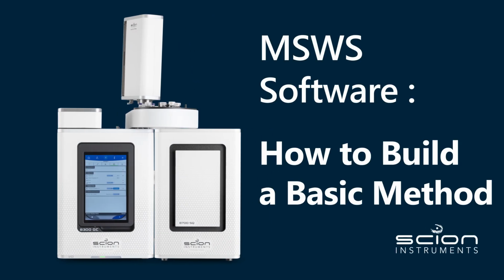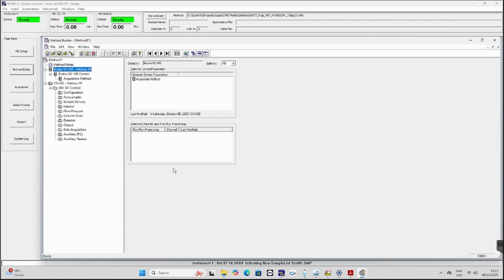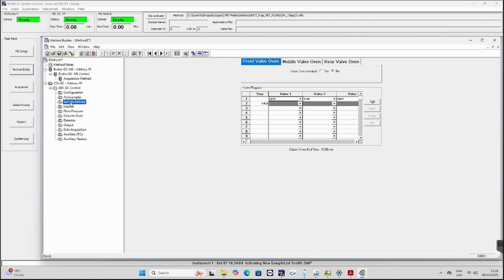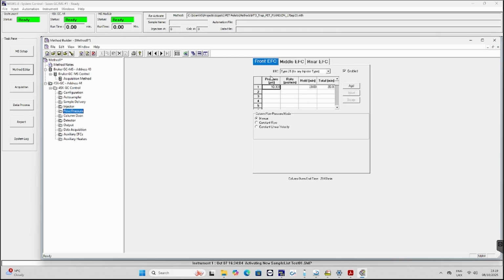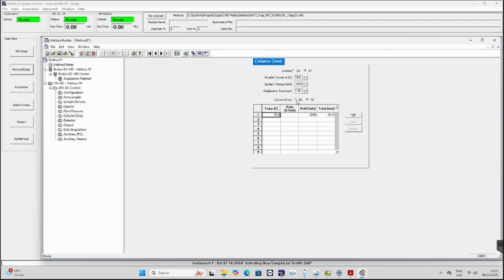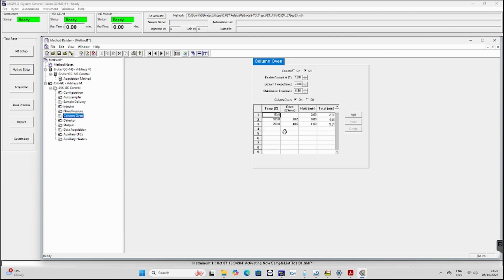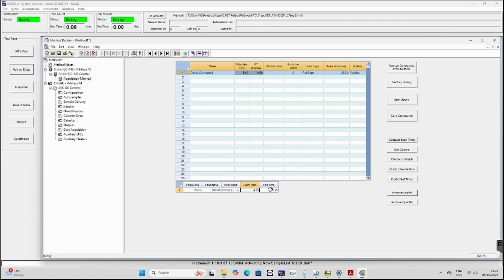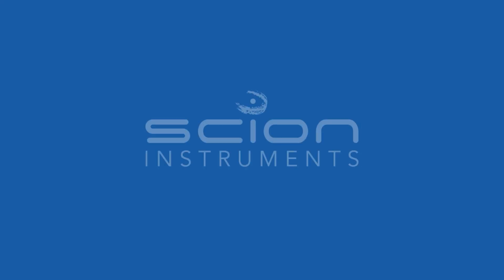Building a Fullscan method | Scion Instruments MSWS Software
Learn how to build an instrument method for Fullscan.